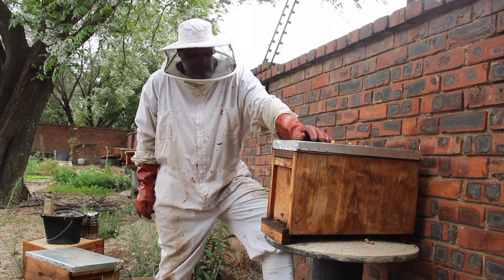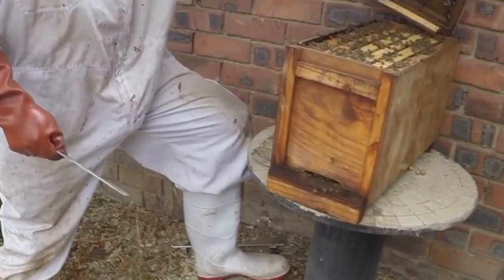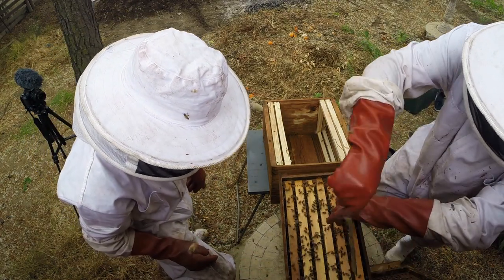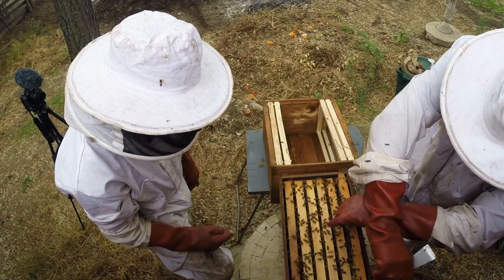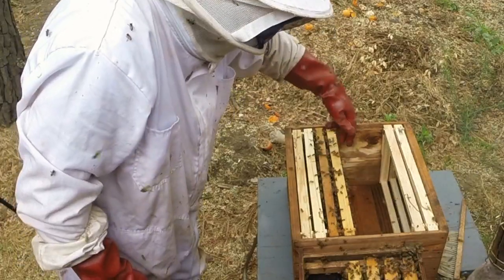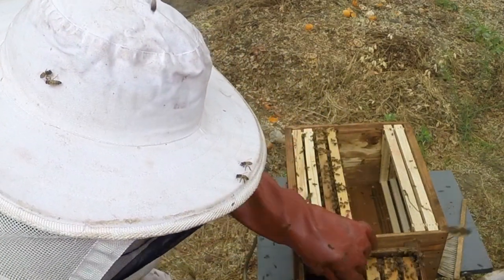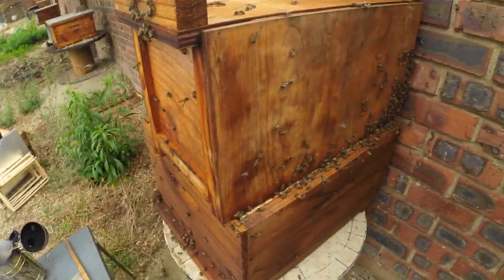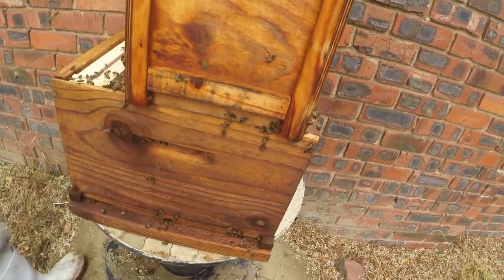OUR FIRST TRANSFER // How we moved honey bees from a nucleus to a Langstroth hive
Stuart and Ethan McDougall from Bee Sanctuary team transfer a swarm of African bees from a 6 frame nucleus to a 10 frame beehive.

This is a swarm we caught in our first months of beekeeping using a tree trap out. We moved the swarm to the apiary in Kyalami South Africa and let them establish themselves. When we knew they had filled the 6 frame nucleus we decided to move them into a 10 frame beehive.

Find Me us on Instagram:  "bee.sanctuary"

African Honey Bee Hive Removal | BEES UNDER A HOT TUB | Saving Honey Bee Swarms